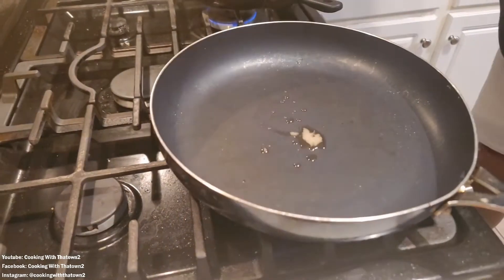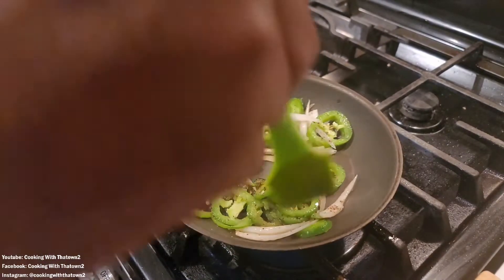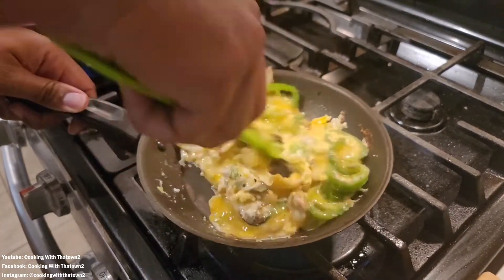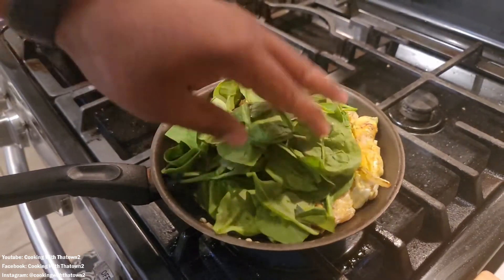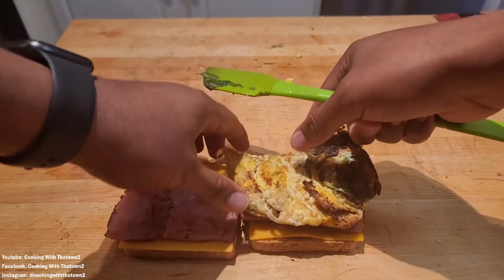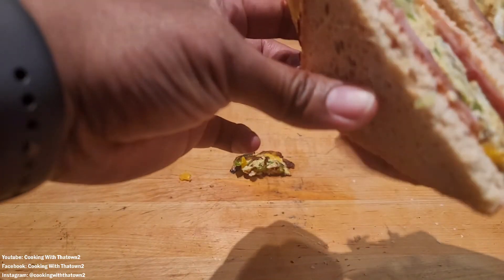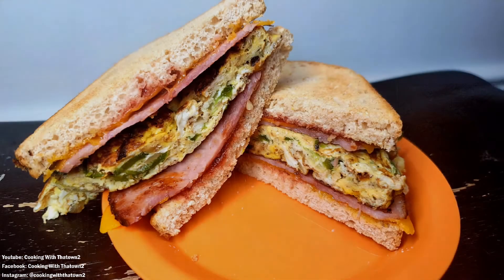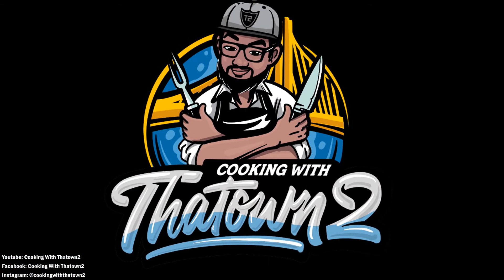Breakfast Sandwich | Aldi Bread | Keto | Low Carb | Cooking With Thatown2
Wussup Towners, For breakfast today we made ham, egg and cheese sandwiches on toasted Aldi bread.

Ingredients

4 slices of Aldi Keto Bread
4 eggs
6 slices of ham
4 slices of cheese
1 jalapeno
⅛ yellow onion
½ cup fresh spinach
1 tbsp heavy whipping cream
1 tbsp sugar free strawberry jelly

Directions
Add ham slices to a skillet on medium heat and cook for 1-2 minutes per side. Slice jalapeno and onions and saute in oil (we used bacon fat) for 1-2 minutes. Season with salt and pepper, once the vegetables have softened add the eggs and scramble for 1-2 minutes. Add spinach qnd let the heat from the eggs wilt the spinach. Toast the bread and add strawberry jelly then top with cheese, ham, and eggs. Enjoy.

is my only blog website. I have not posted my recipes or video links on any other site. Please do not comment on them they are not managed by me.